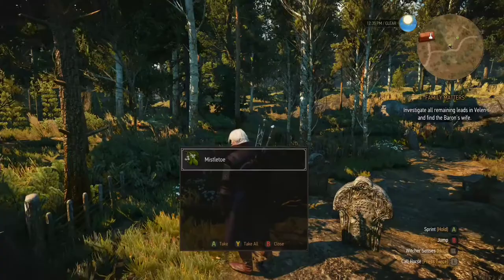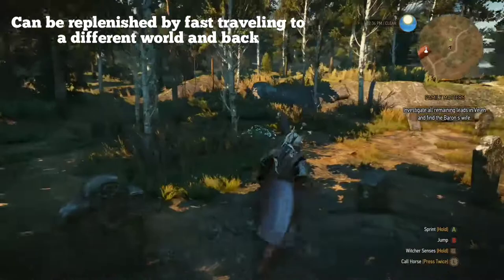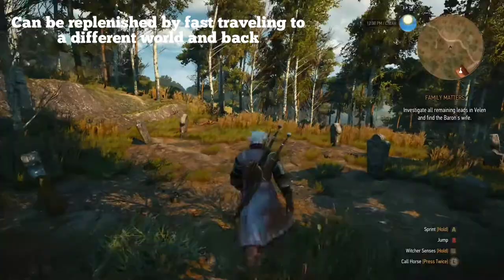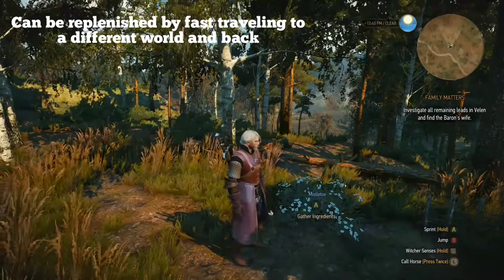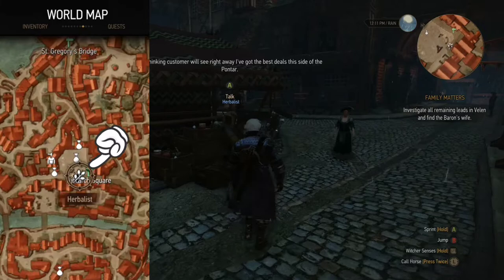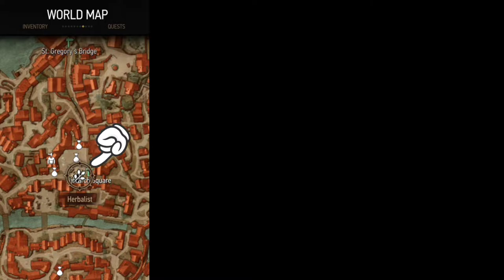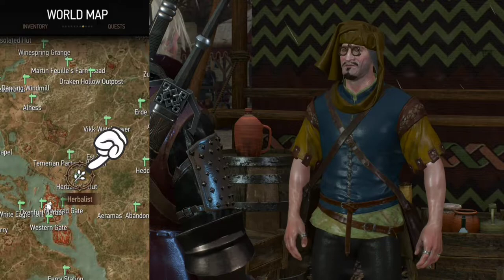witcher 3 where to find mistletoe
witcher 3 where to find mistletoe. mistletoe location Witcher 3.

(Witcher 3)
(location)
(mistletoe)
(where to get mistletoe)
(where to find mistletoe)
(mistletoe witcher 3)
(mistletoe alchemy ingredient)